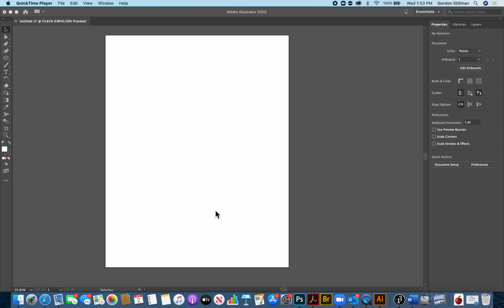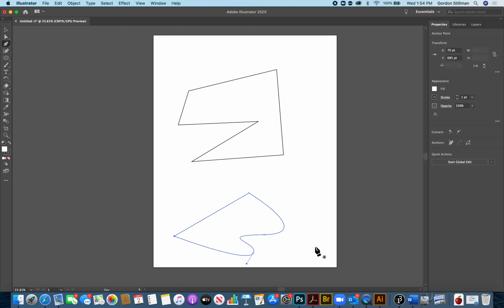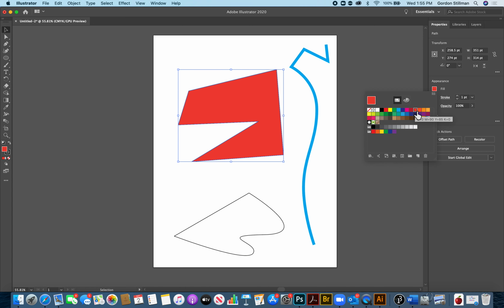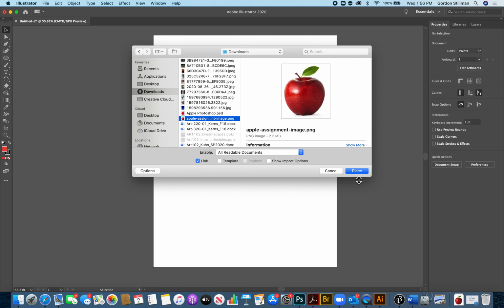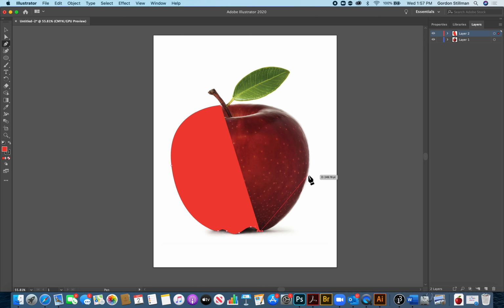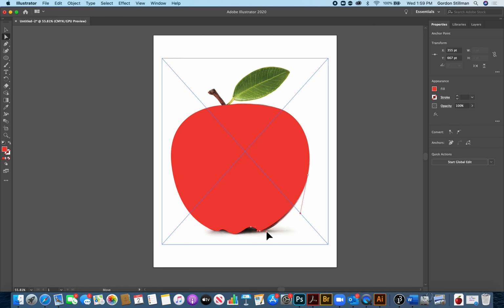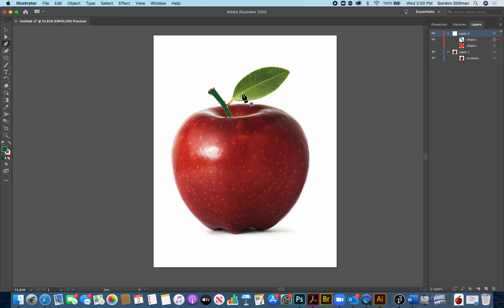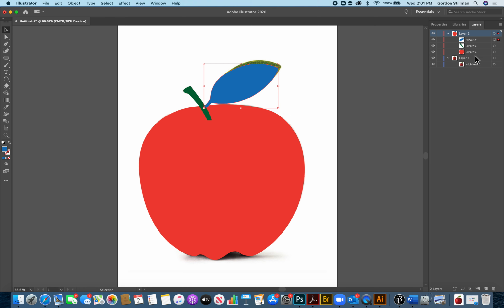Illustrator: tracing with the pen tool